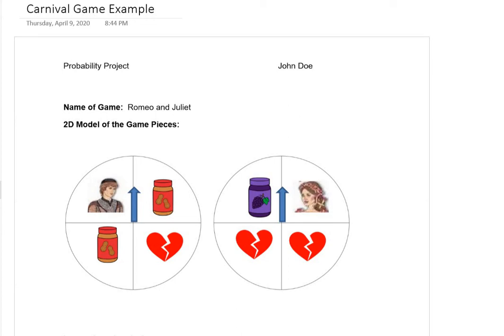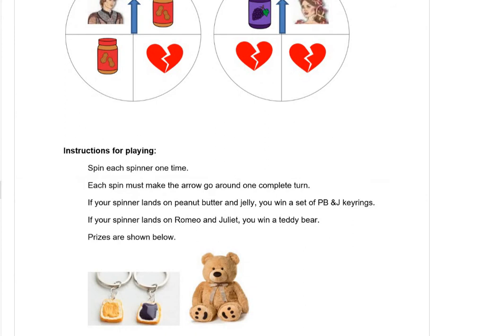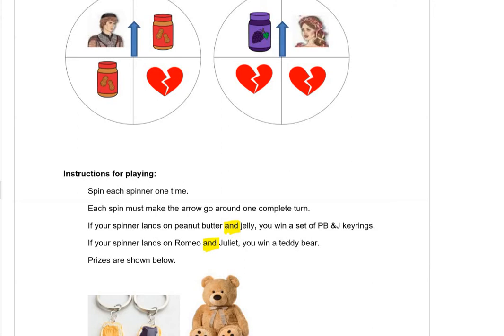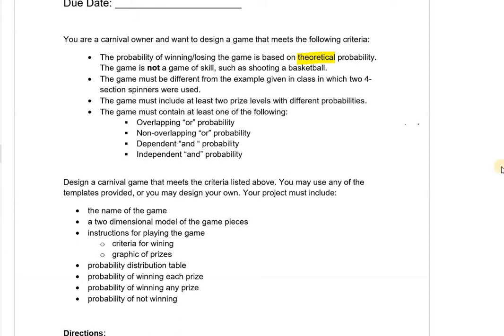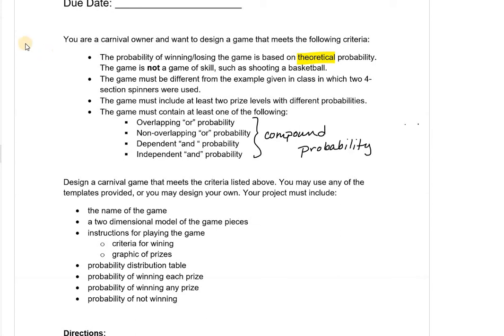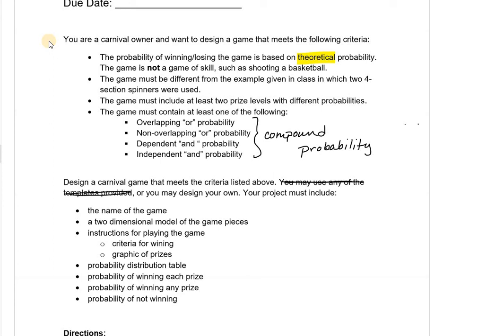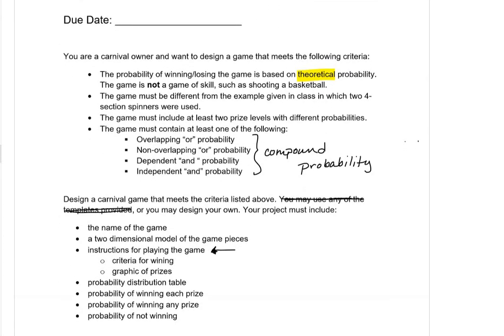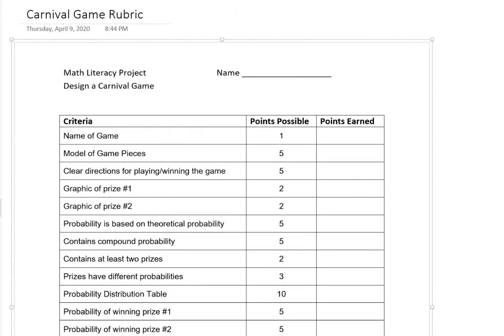Math Literacy Carnival Game Project Example and Directions